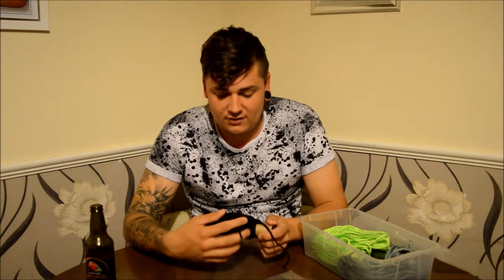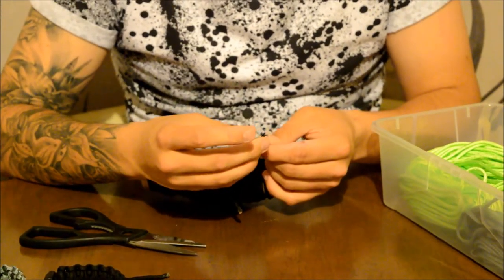Paracord 101 !!!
Its Paracord 101 !!! the basic's on paracord

check me out on facebook guys